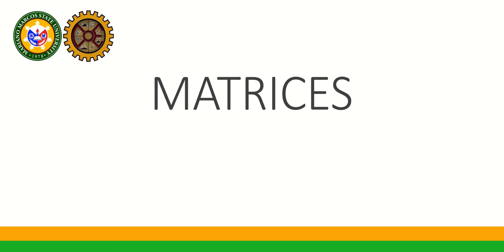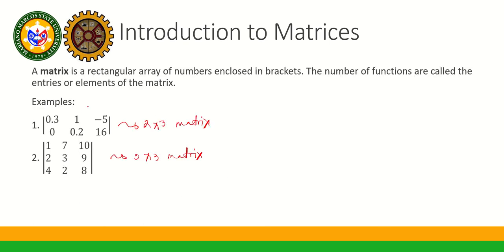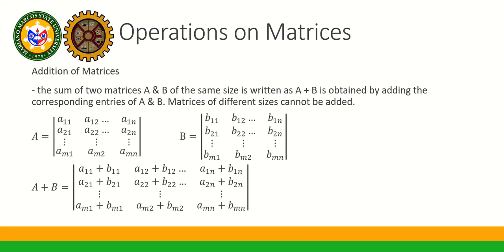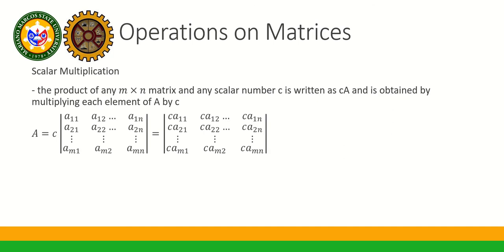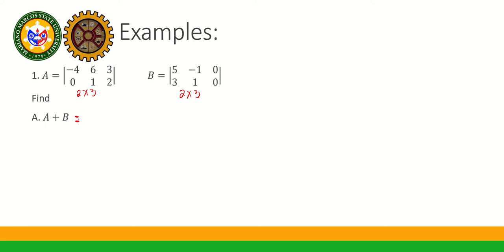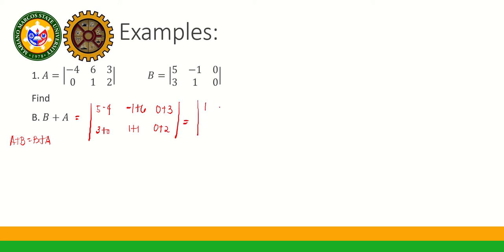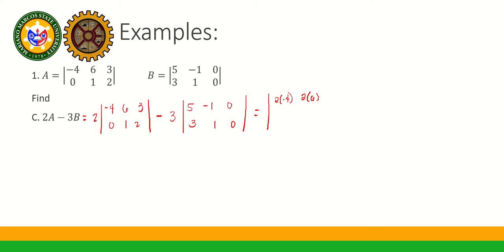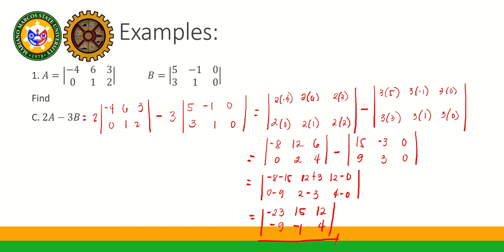Matrices part 1 | ADVANCED MATH FOR ECE